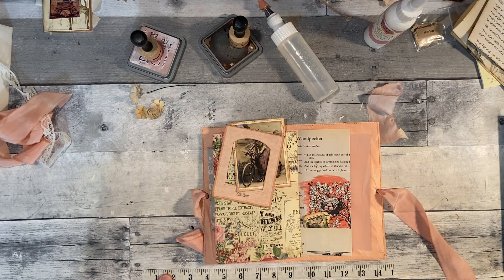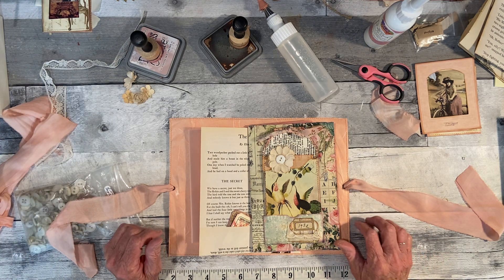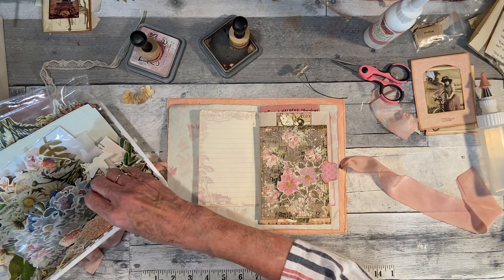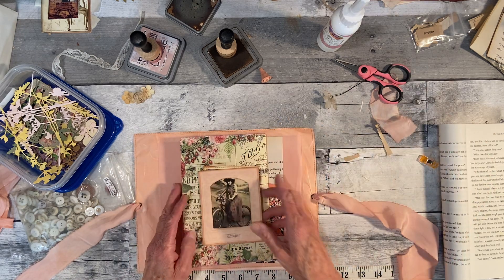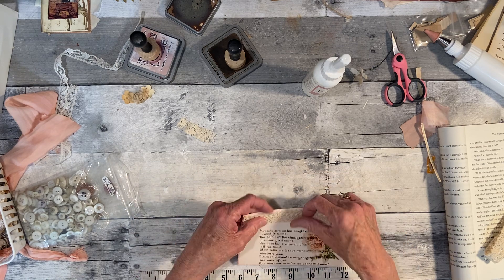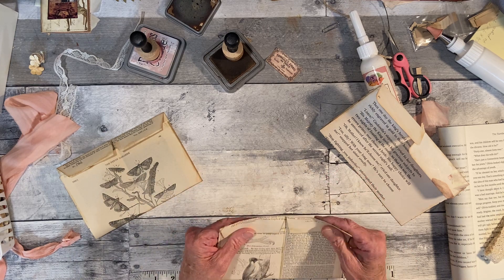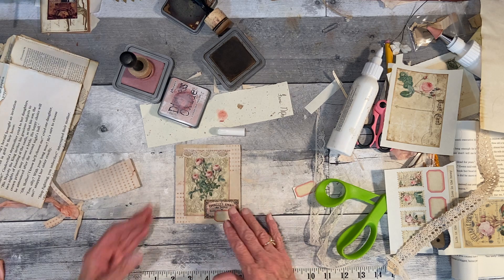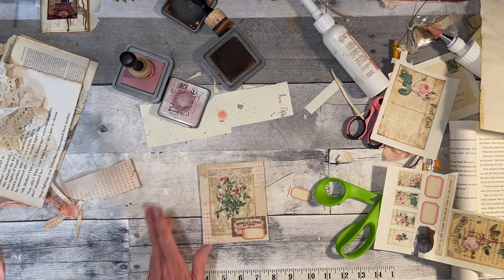Pink Lady Junk Journal - Craft with me... Part 7~JaneyBjournals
Hi, today I am working on the center signature adding ephemera to the pages.  I hope you will enjoy!!!